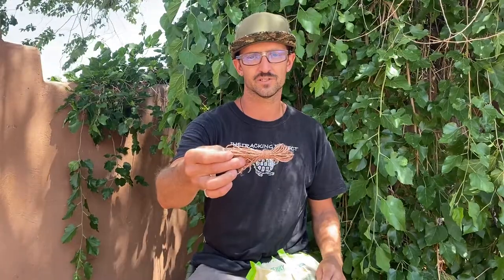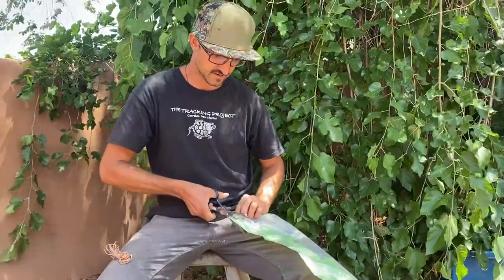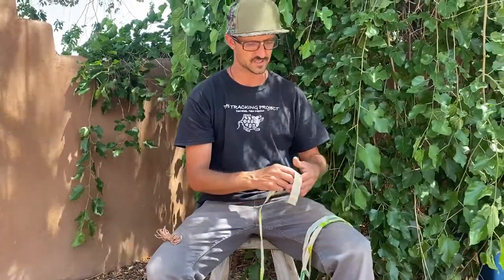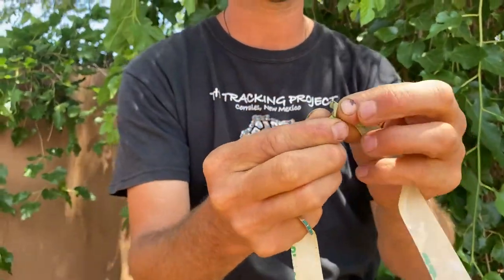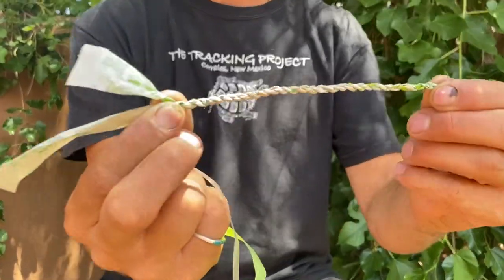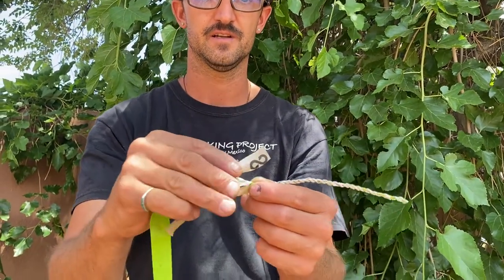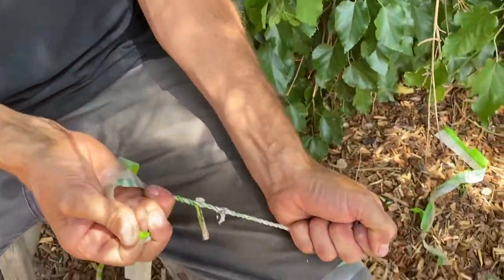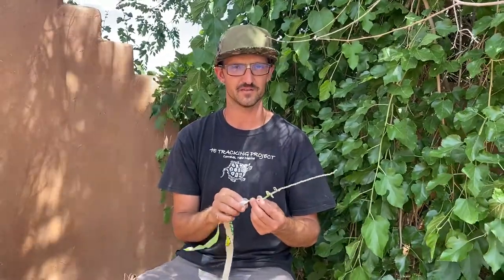Cordage from a Chip Bag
In this video we teach how to make Reverse Wrap Cordage from a chip bag.  Bags of chips are something that is readily available at this moment on Earth and often in peoples homes.  Making cordage out of the bag is a great way to recycle the material and learn how to make reverse wrap cordage which can then be applied to any variety of plant fibers and animal sinew once you get out to the woods.